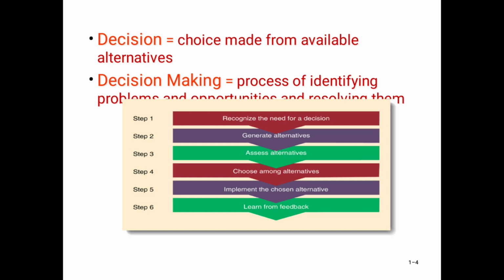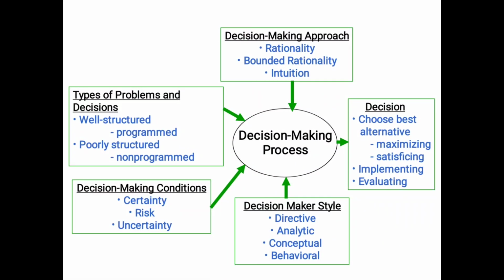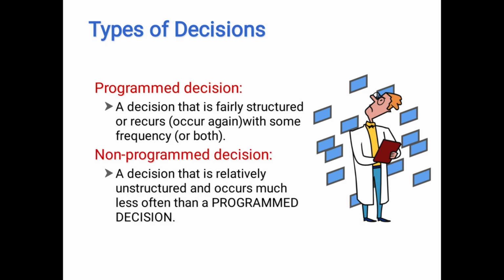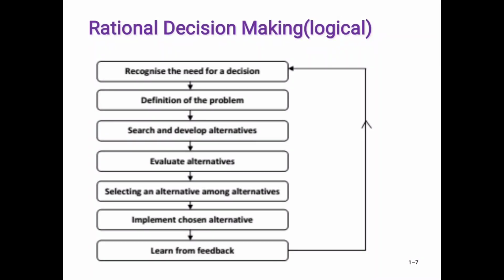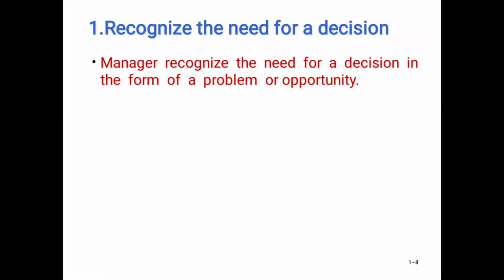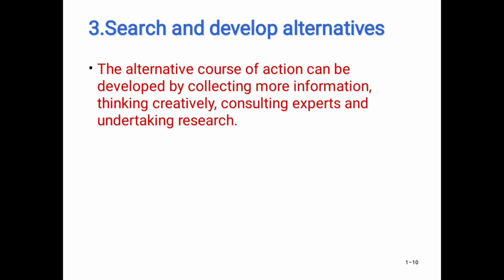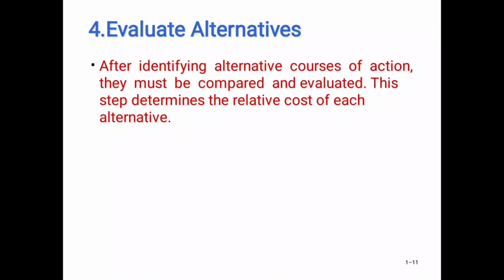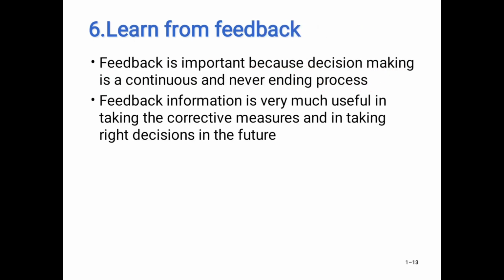GE2792 INDUSTRIAL MANAGEMENT UNIT - III FUNCTIONS OF MANAGEMENT -II